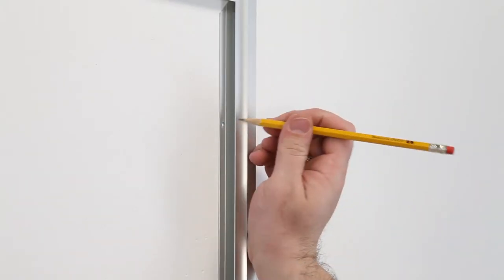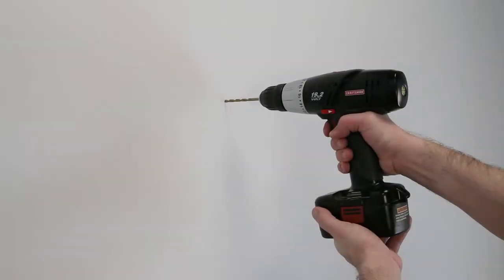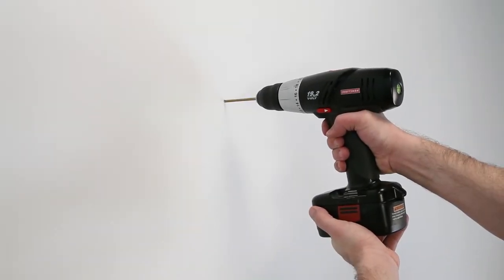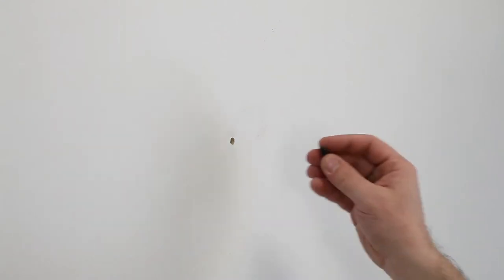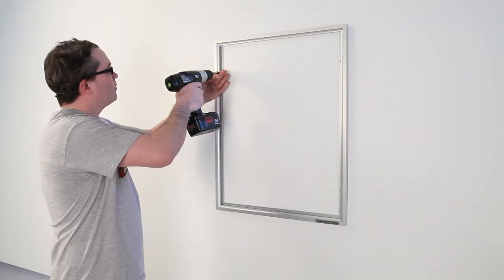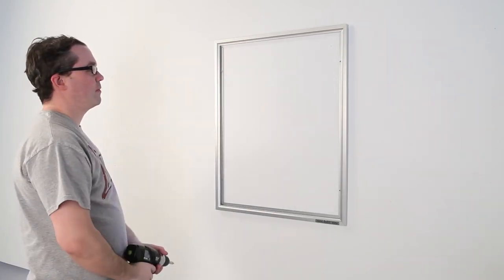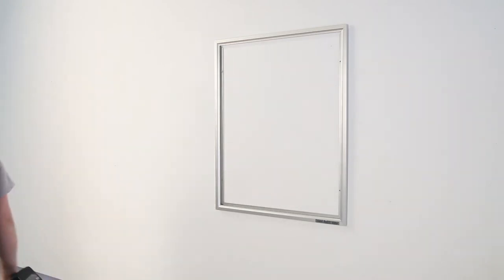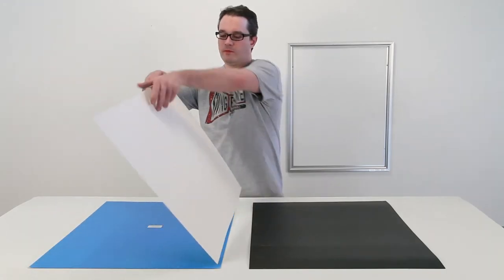Beveled Style Slide In Frame Assembly and Mounting instructions